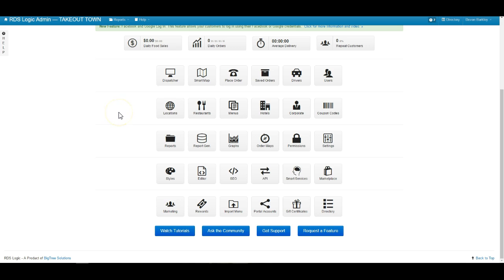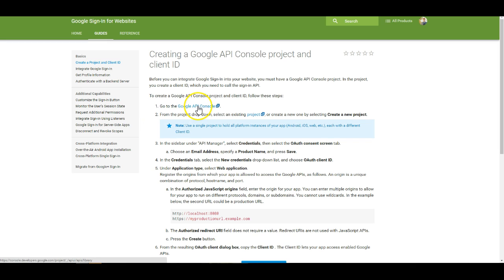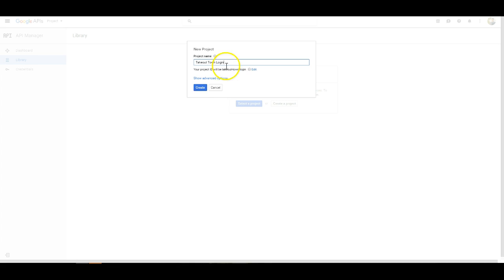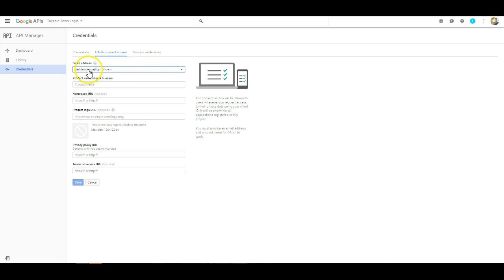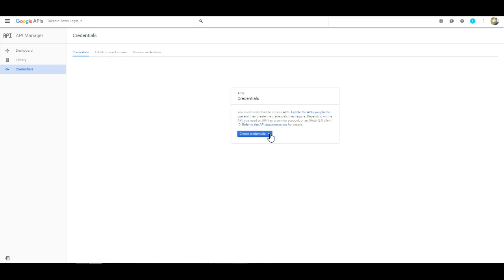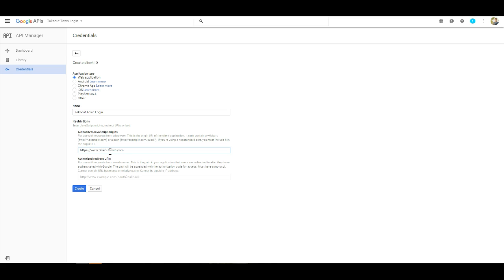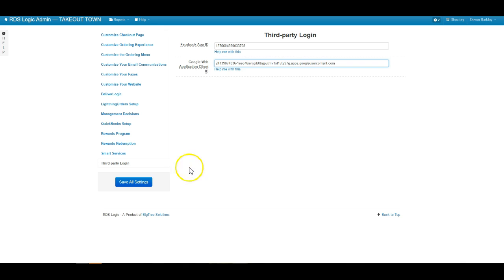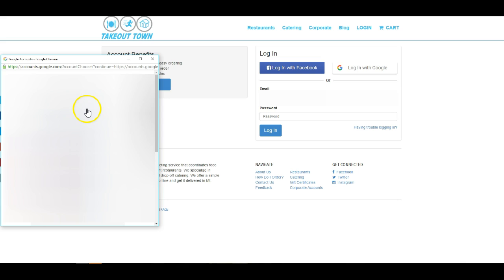Google Login Setup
This video will go over how to set up your google log in credentials.